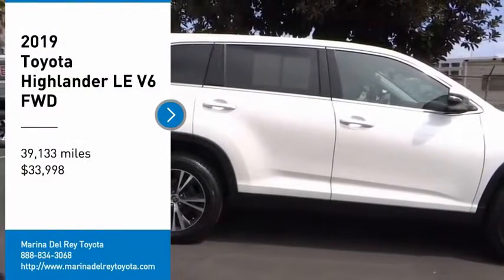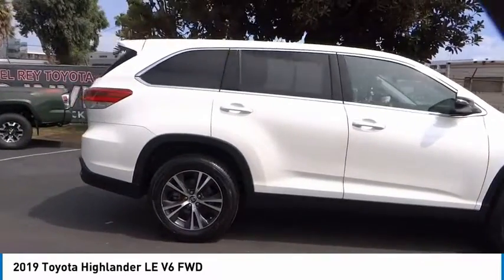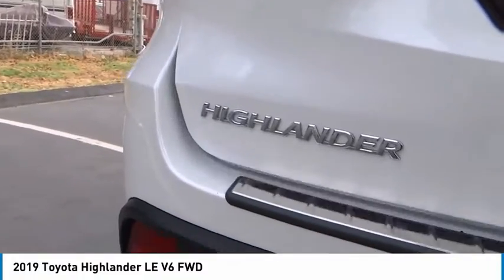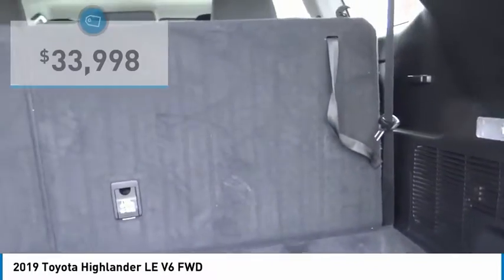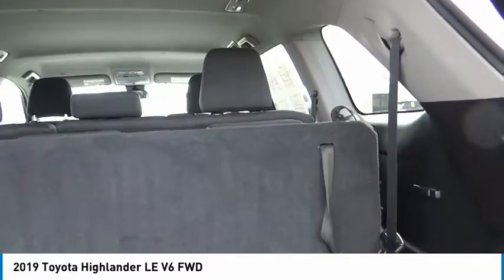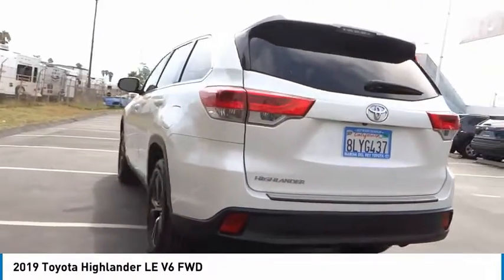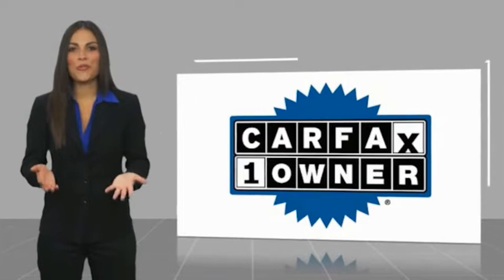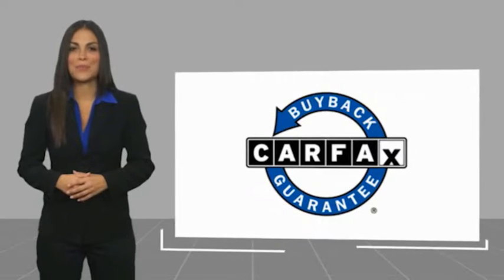2019 Toyota Highlander Marina del Rey, Los Angeles, Santa Monica, Culver City, Venice, CA T50509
4636 LINCOLN BLVD.

MARINA DEL REY TOYOTA: PROUDLY SERVING MARINA DEL REY, LOS ANGELES, SANTA MONICA, CULVER CITY, VENICE, AND SURROUNDING SOUTHERN CALIFORNIA LOCATIONS. THIS 2019 Toyota HIGHLANDER IS EQUIPPED WITH A Engine: 3.5L V6 w/D-4S, TRANSMISSION, AND RECEIVES AN ESTIMATED 20 City/27 Hwy MPG. MARINA DEL REY, CA 90279. MARINA DEL REY, CA - LOS ANGELES, CA - SANTA MONICA, CA - CULVER CITY, CA - VENICE, CA STOCK #: T50509 | 2019 Toyota Highlander LE V6 FWD 2019 Toyota HIGHLANDER LE V6 FWD Blizzard Pearl 2019 Toyota Highlander LE FWD 3.5L V6 ABS brakes, Active Cruise Control, Alloy wheels, Electronic Stability Control, Heated door mirrors, Illuminated entry, Low tire pressure warning, Remote keyless entry, Traction control. Odometer is 6735 miles below market average! Awards: * 2019 KBB.com 12 Best Family Cars * 2019 KBB.com Best Resale Value Awards * 2019 KBB.com Brand Image Awards Marina del Rey Toyota has been a family-owned business since 1995, and that experience informs how we treat our customers. From our award-winning service to our commitment to the environment, we ??re here to serve the greater Los Angeles community. Come see our whale mural that stretches the whole length of the building, and see why we promise that you ??ll ??Get a Whale of a Deal. ? All advertised prices exclude government fees and taxes, any finance charges, any dealer document processing charge, any electronic filing charge, and any emission testing charge. Please note that offers can change day-to-day, and all displayed prices or offers expire at close of business today. Stock #: T50509 | VIN: 5TDZZRFH1KS350509 | 2019 Toyota Highlander LE V6 FWD Marina Del Rey Toyota